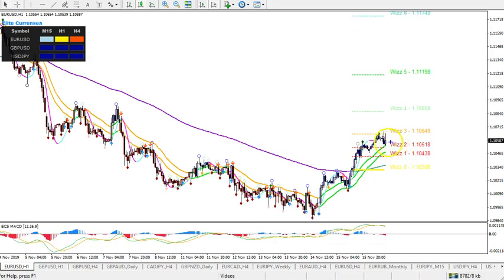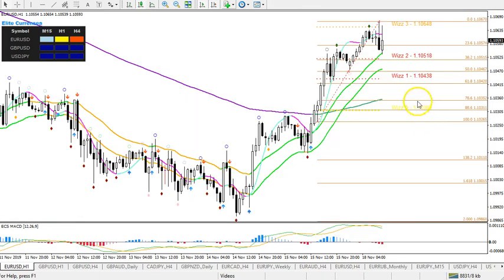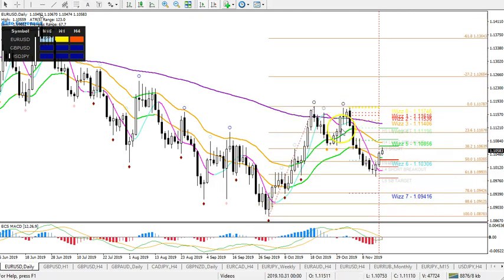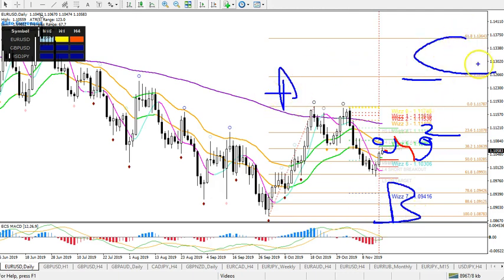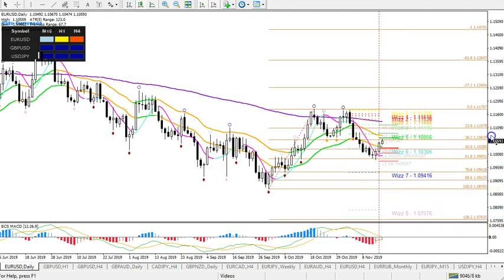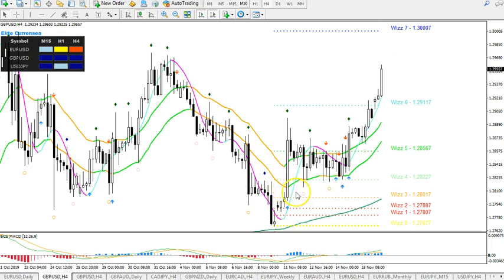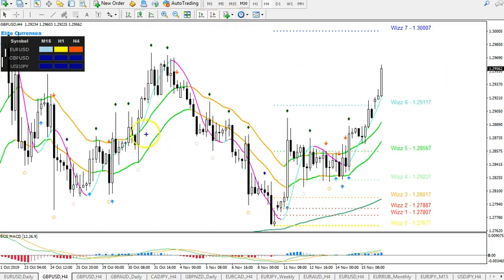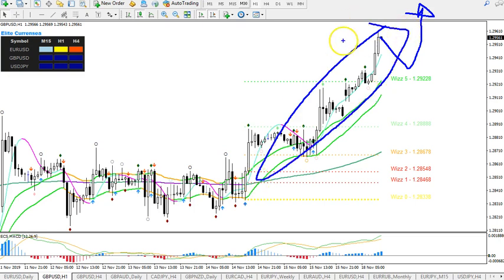EUR/USD, GBP/USD Analysis & Setups 18 - 20 Nov '19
The EUR/USD made a strong bullish bounce and needs to break above 1.1060 or 1.1025 to confirm the next direction. The GBP/USD bulls are in control and are aiming for the key 1.30 resistance level.